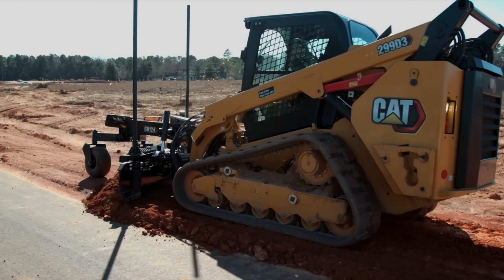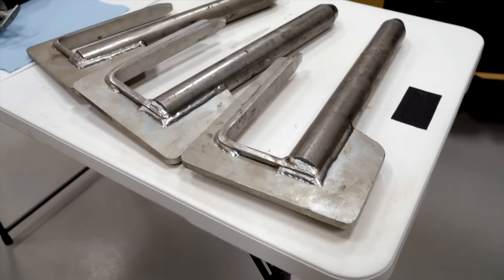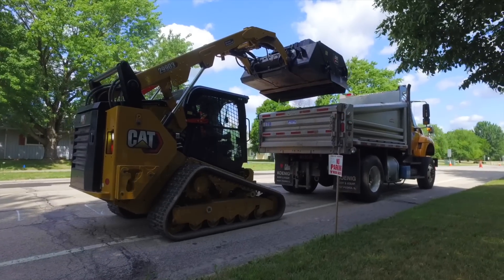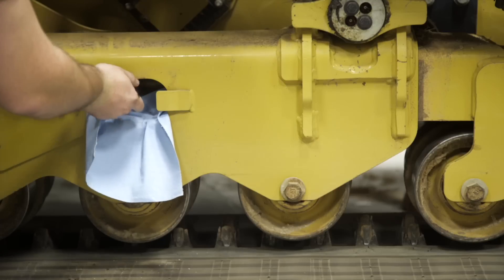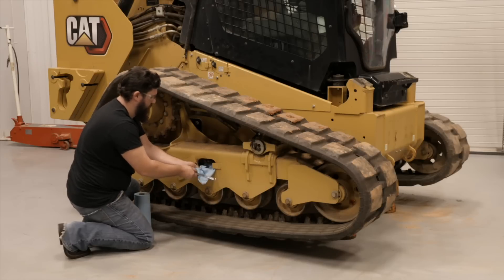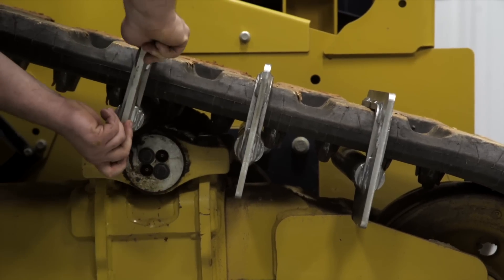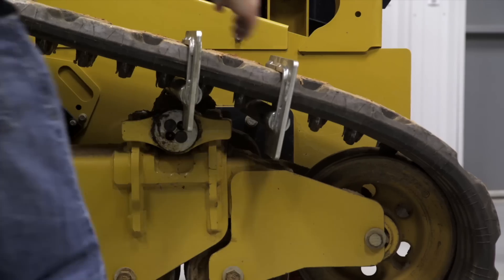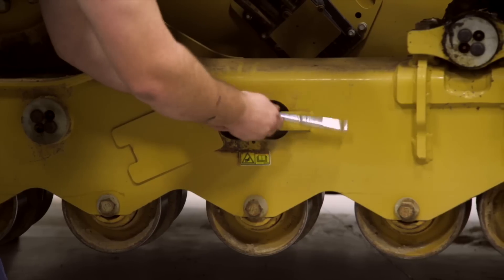How to Remove and Install Cat® Rubber Tracks on Compact Track Loaders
Installing or removing a rubber track can be time-consuming and hard work. Take a look at how this, 592-0838, three-bar system works and how to use it to get you back to the job quicker and with less effort that you have thought. This system works for Cat® compact track loaders.